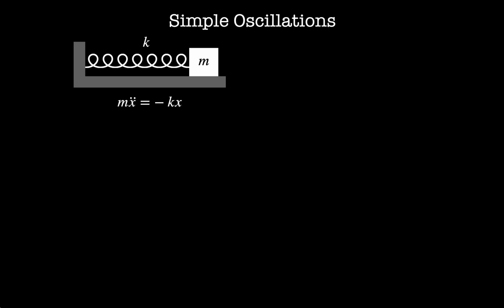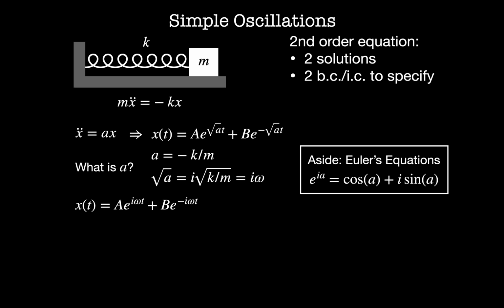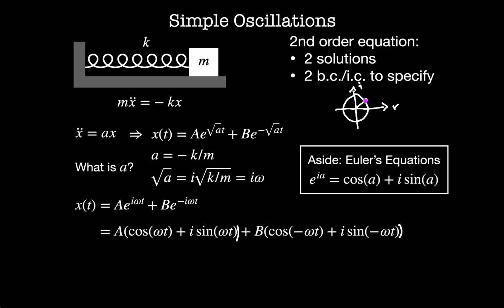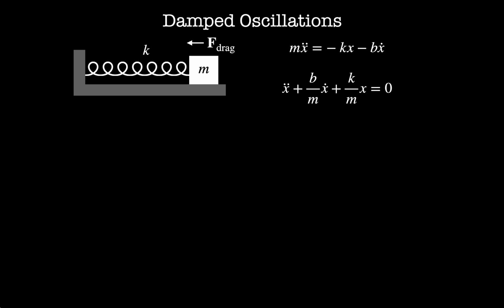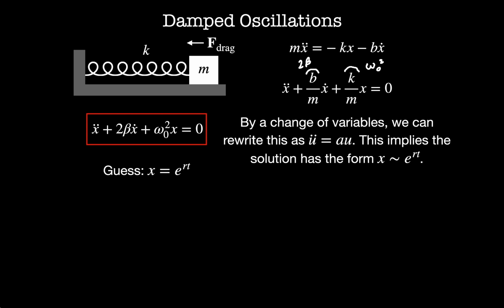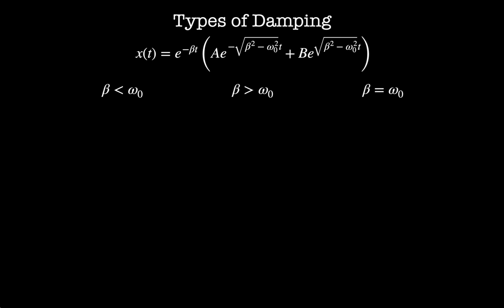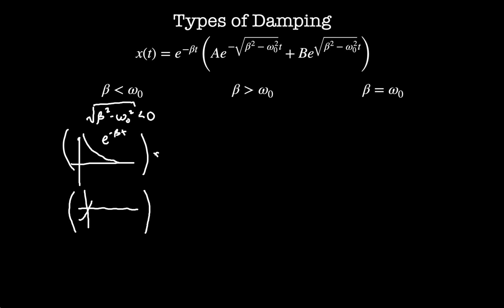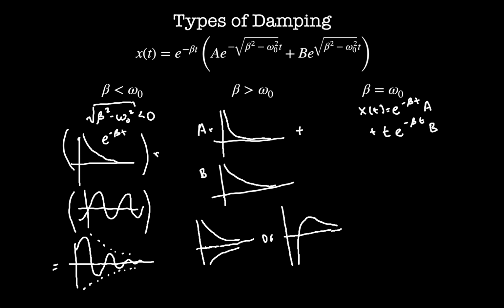Week 2 Video 3: Oscillations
Simple harmonic oscillations and damped oscillations